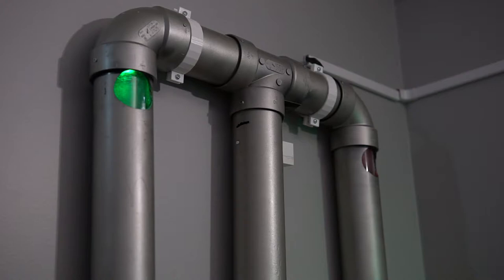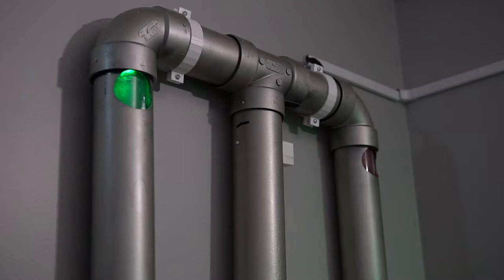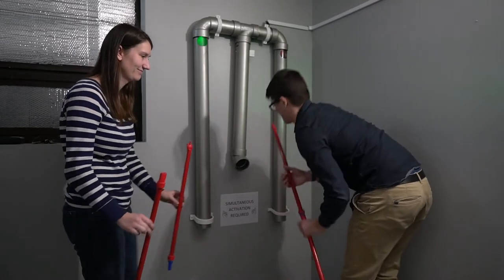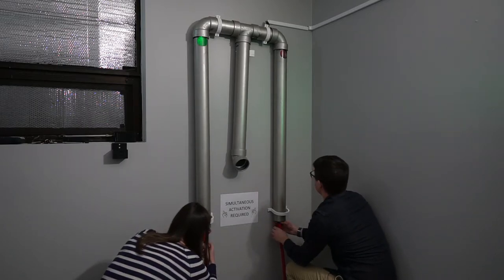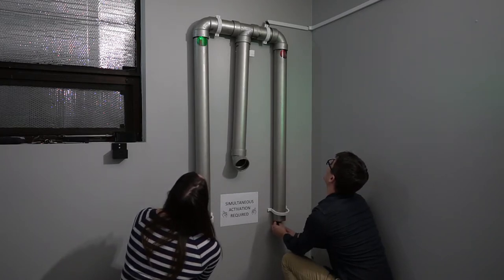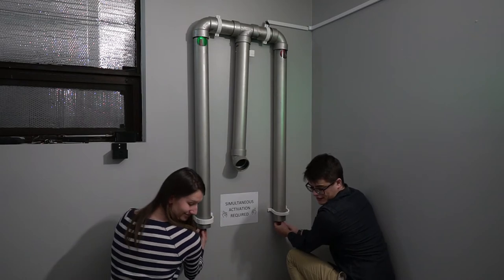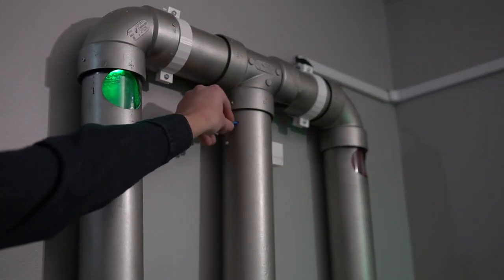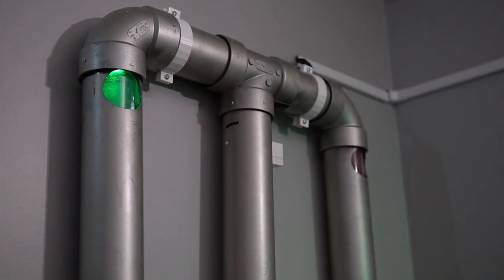Escape Room Prop - Tube Game Demo